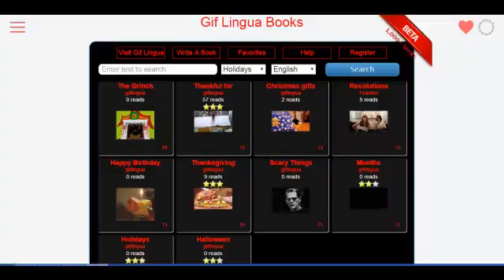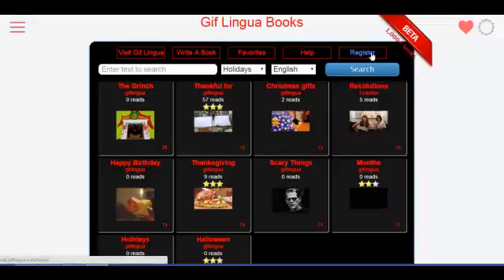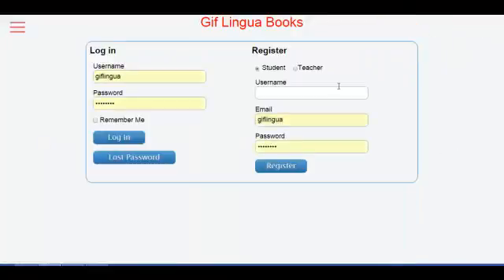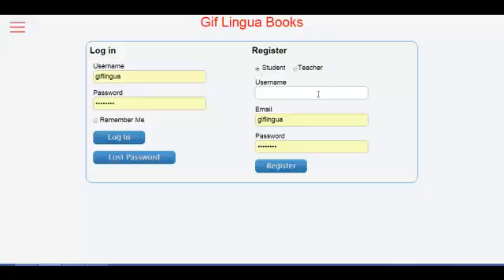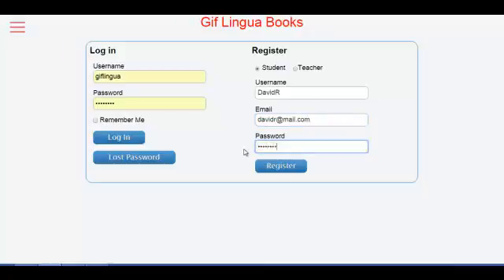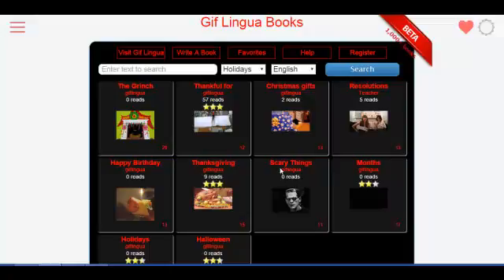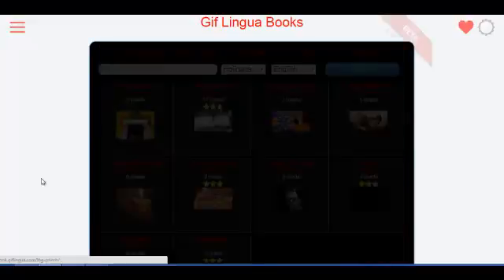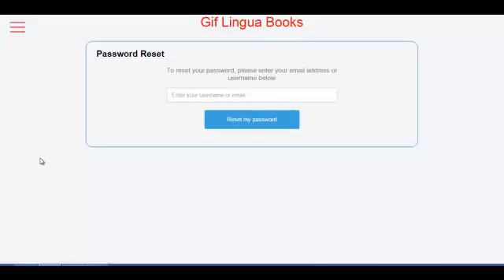Registration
How to register and also recover your credentials (username/password).